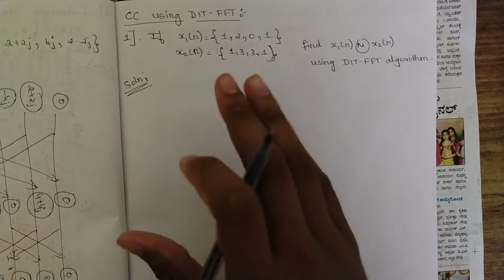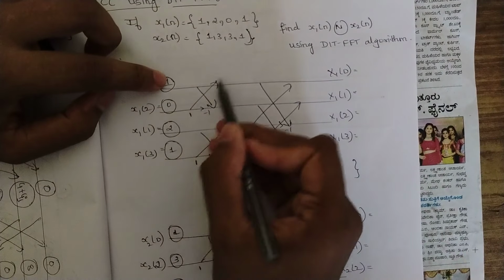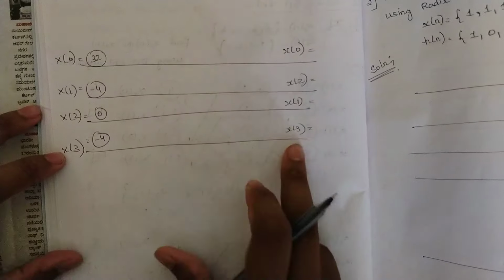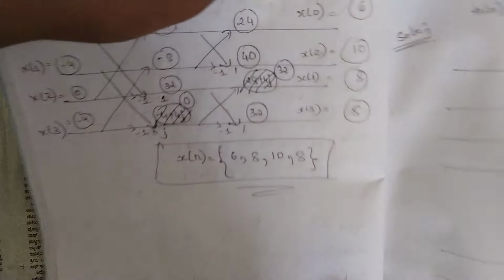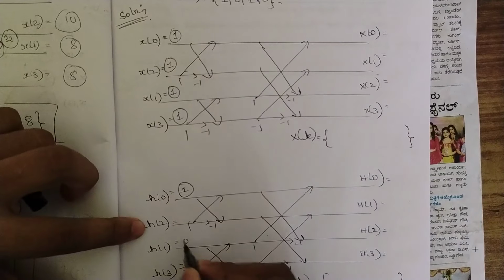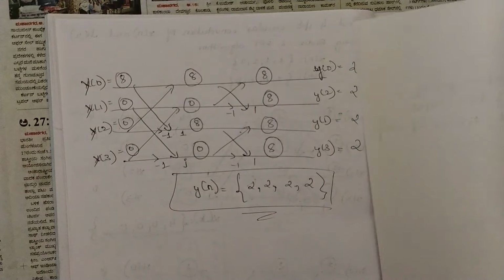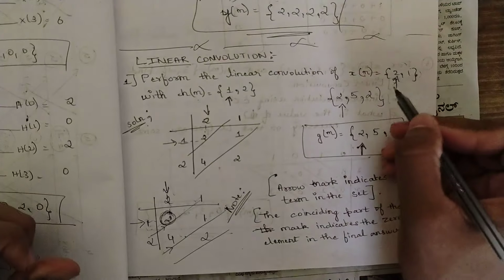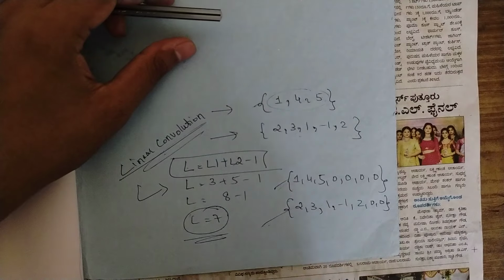11.Circular Convolution Using DIT-FFT Concept,2 Problem Solved Module 3 5th Sem ECE VTU BEC502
Time Stamps:
00:00- CC using DIT FFT problem 1
12:37- CC using DIT FFT problem 2
18:22- linear convolution

Inverse DIT-FFT
Circular Convolution Using DIT-FFT